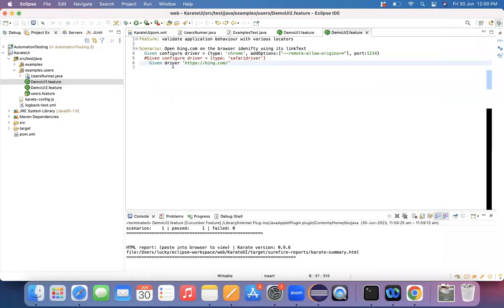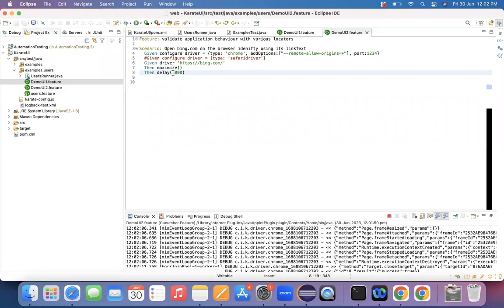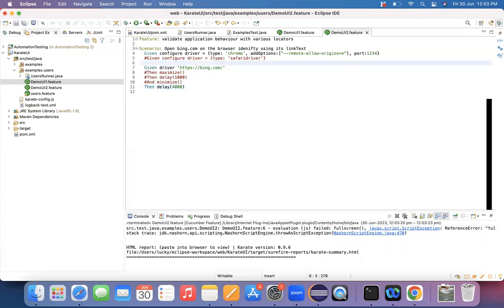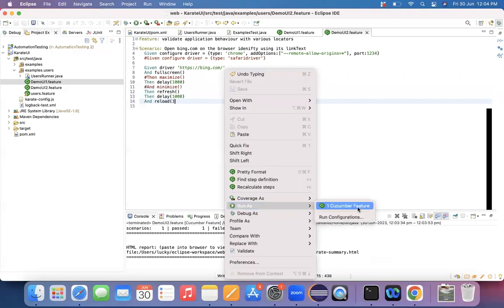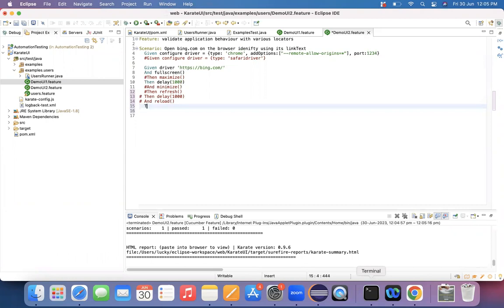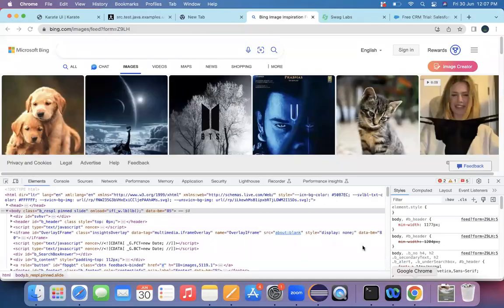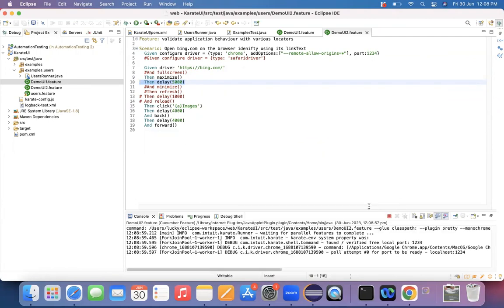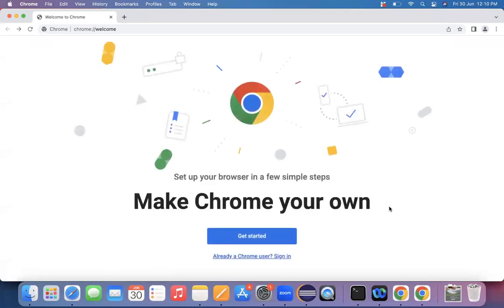Karate UI Automation || BROWSER ACTIONS : BACK, FORWARD, REFRESH, RELOAD, MAX, MIN & FULLSCREE